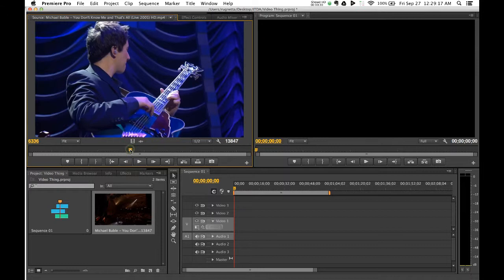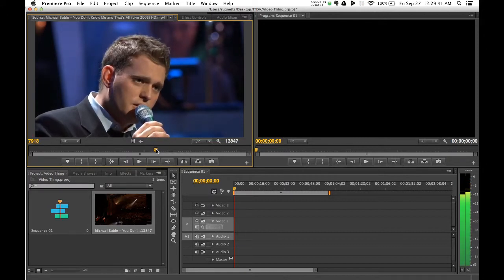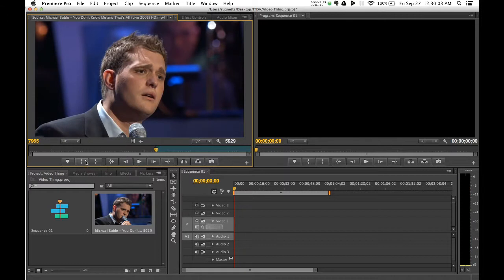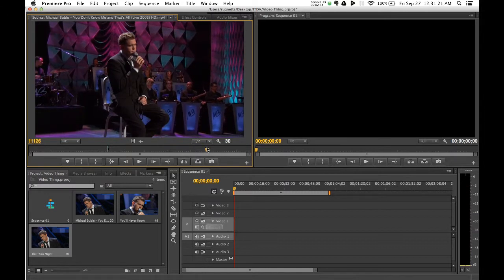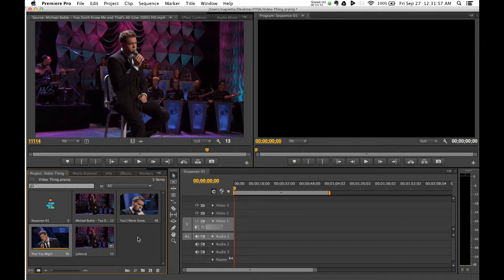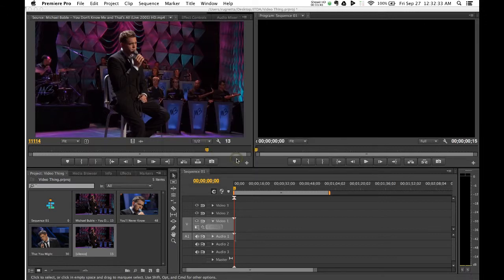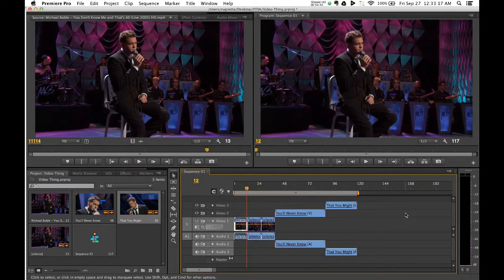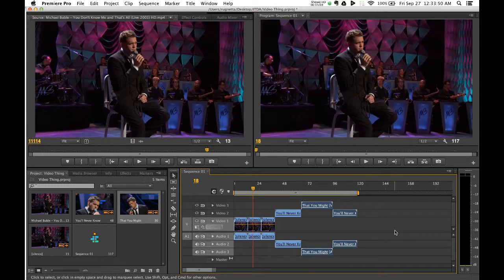How to Create, Edit and Arrange Clips in Premiere